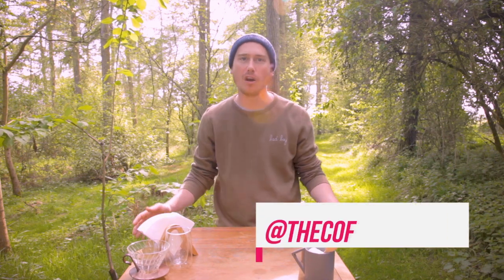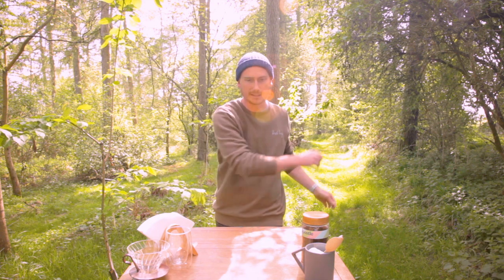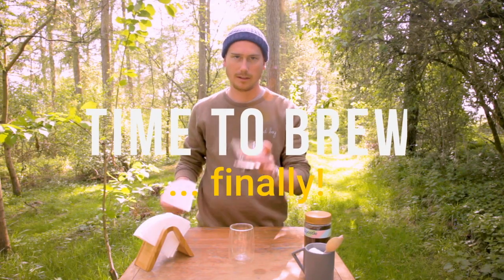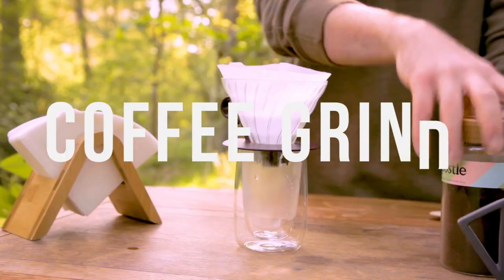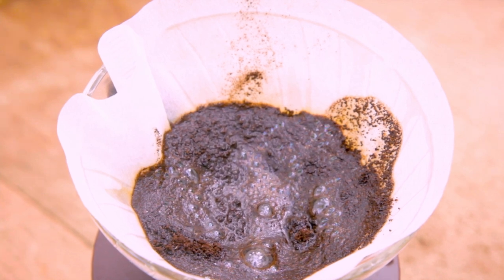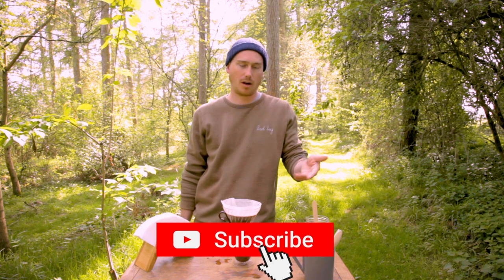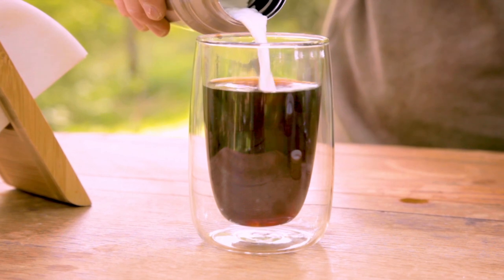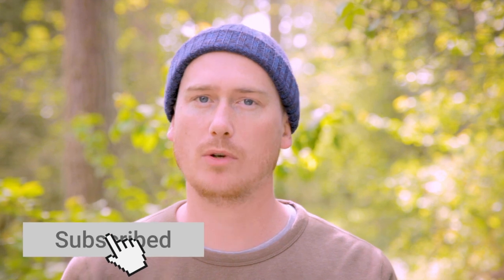The Perfect Pour Over Coffee | Outdoor Coffee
Let's take a look at how to make the perfect pour over coffee -  a brewing technique that's quick, simple to do and offers minimal fuss when it comes to both brewing and tidying up and it couldn't be easier!

*You, Me & Coffee Community:*
If you’re ready to brew exceptional coffee anywhere and want to uncover insider tips from a seasoned coffee roaster (me), then You, Me & Coffee is for you. Every issue is packed with brewing secrets, equipment guides, and hacks to elevate your coffee game, plus you’ll be joining a community of passionate coffee lovers.